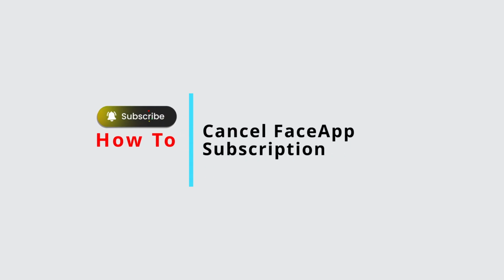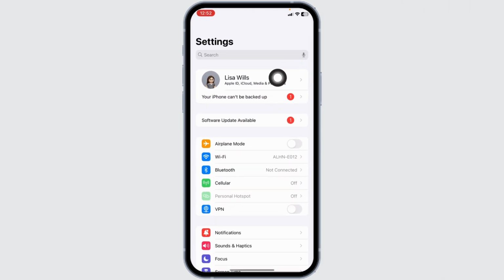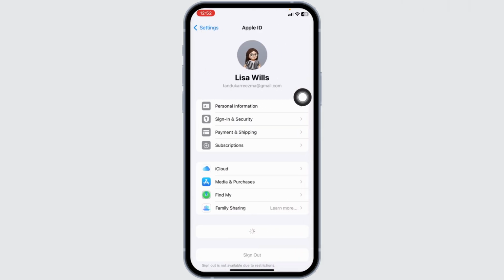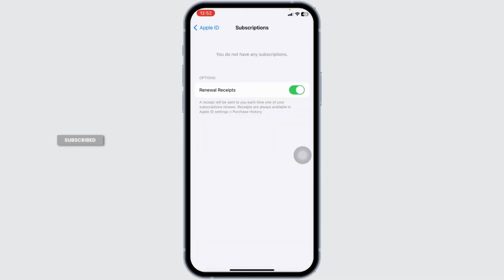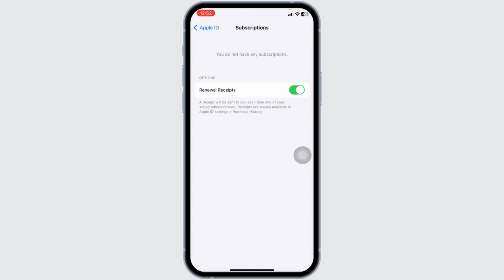How To Cancel FaceApp Subscription 2024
In this tutorial, we'll provide you with step-by-step instructions on how to cancel your FaceApp subscription on both iOS and Android devices, ensuring you can easily stop recurring payments.

👋 Welcome to Official Help Desk! In this video, we'll guide you through the process of canceling your FaceApp subscription, allowing you to manage your app subscriptions and avoid unwanted charges. If you're no longer using FaceApp or simply want to stop your subscription, this tutorial is perfect for you.

Topic We will Cover:
- Importance of canceling FaceApp subscription to avoid unnecessary charges.
- Step-by-step instructions for canceling your subscription on iOS devices (iPhone and iPad) and Android devices.
- Tips for managing your app subscriptions effectively and understanding the cancellation process.

🔗 If you have any questions or need further assistance with canceling your FaceApp subscription in 2024, feel free to leave a comment below, and we'll do our best to assist you.

📱 Timestamps:

0:00 - Introduction
0:05 - How To Cancel FaceApp Subscription
0:15 - Step-by-Step Guide to Cancelling Subscription